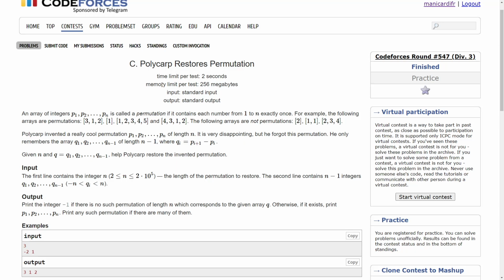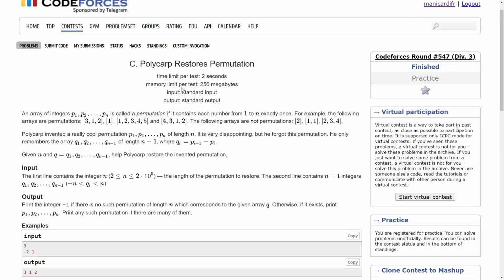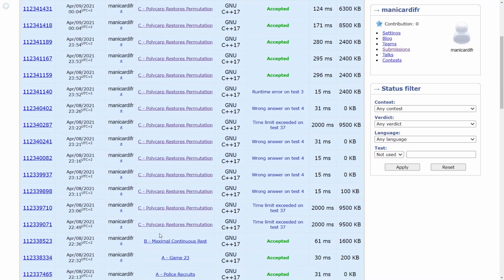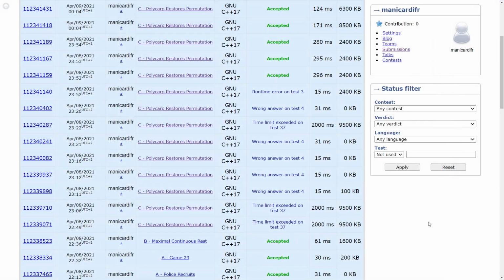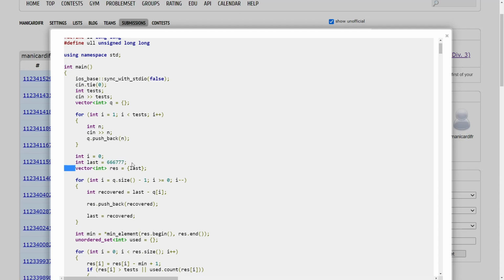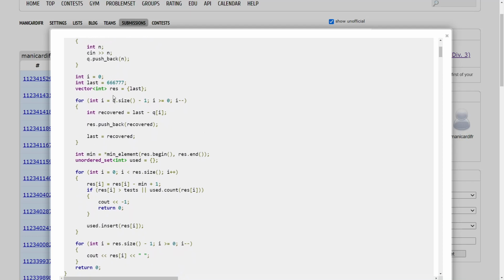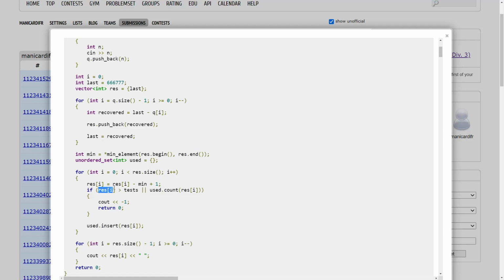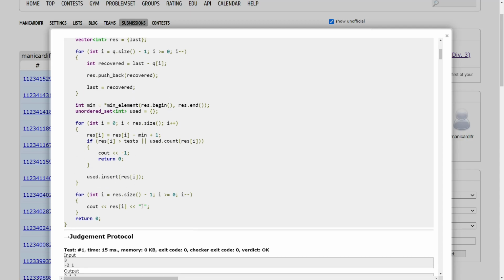When should you stop trying? Codeforces C. Polycarp Restores Permutation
In this video I'll show my thought process about the "Polycarp Restores Permutation" problem on codeforces, and talk about when is it ok to stop trying to solve a problem.

Wondering why I switched from JS to C++ and from LeetCode to CodeForces? Ask in the comments.